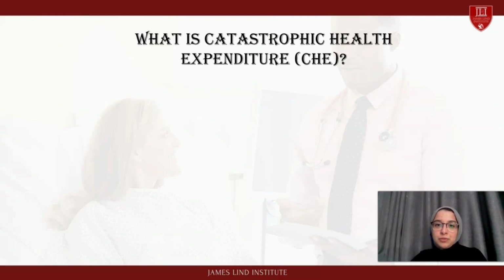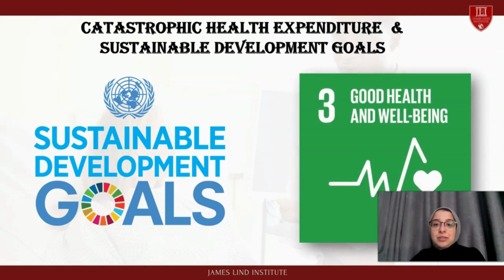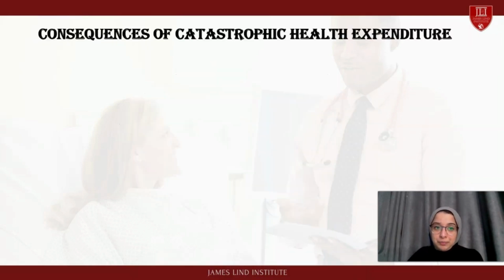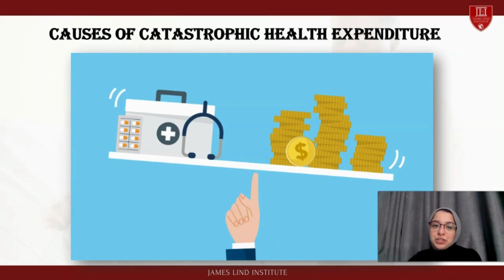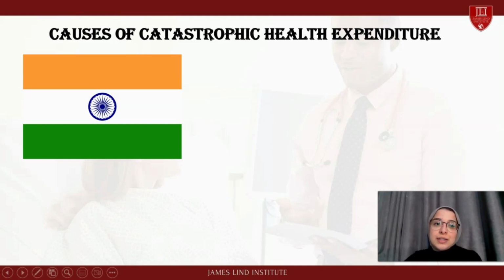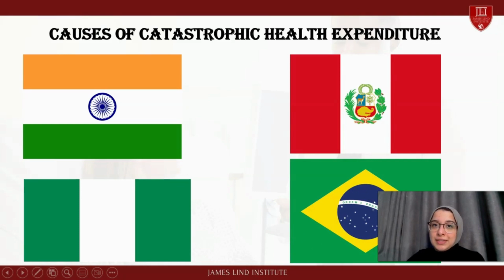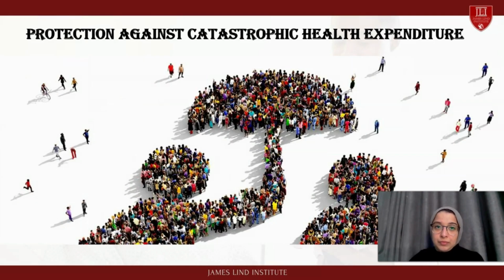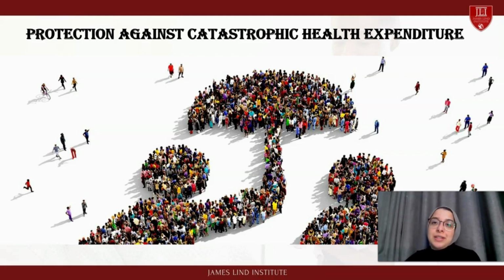Catastrophic Health Expenditure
Watch Dr. Menna Nagy Sharkawy explain the brief concepts about Catastrophic Health Expenditure and how it can affect our daily lives.